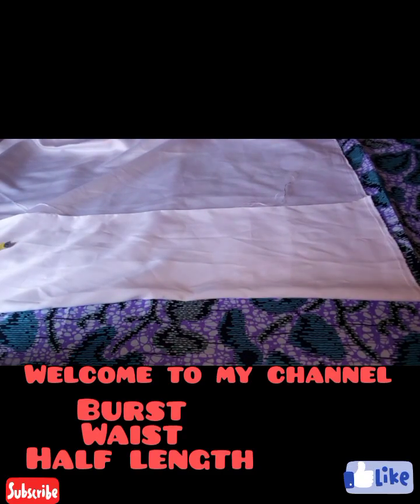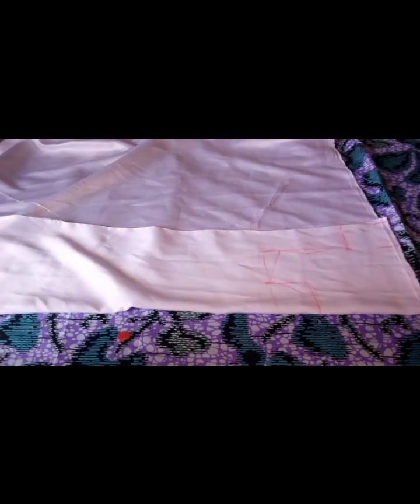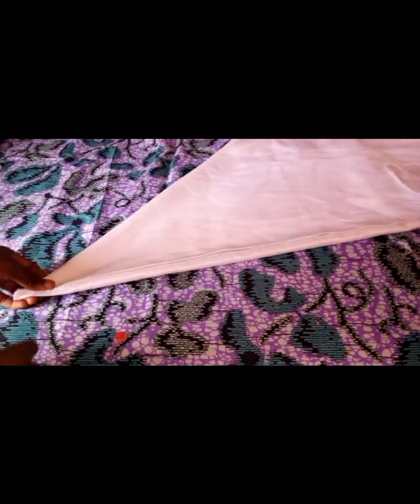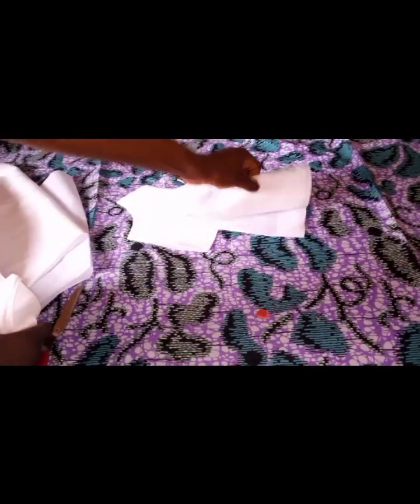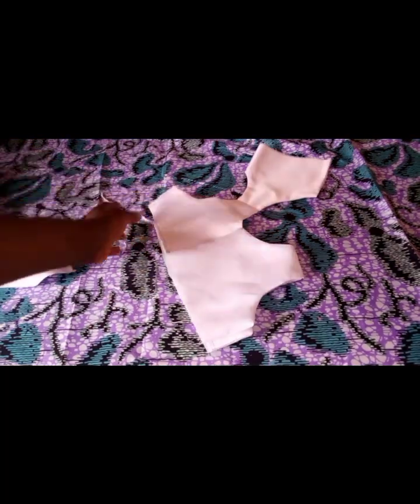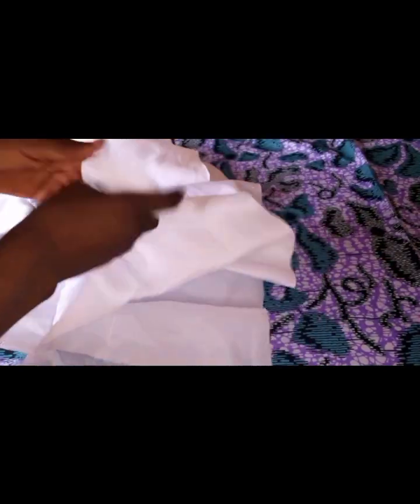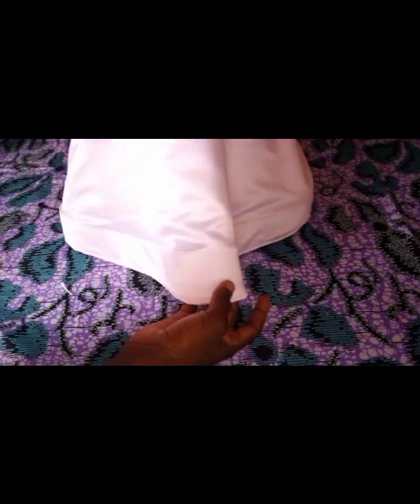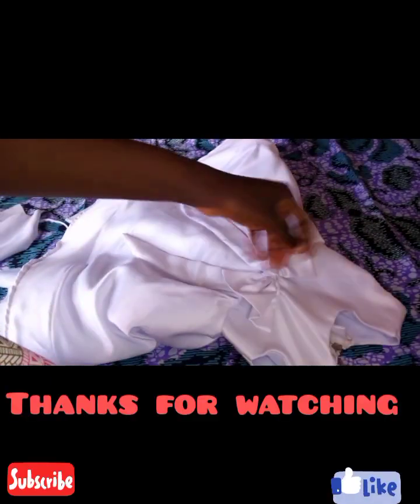Adorable Kids Fashion:How to Cut and Sew a Simple Kid's wear For Beginners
Welcome to the channel. let us step into a world of whimsy and wonder as we explore the enchanting realm of kids' fashion in our latest video! Join us on a delightful journey filled with creative outfit ideas and invaluable DIY tips that will make dressing your little ones an absolute joy.

In this enchanting video, we've curated a treasure trove of adorable and trendy kids' wear inspiration. From cute and comfortable playdate outfits to chic and stylish special.

occasion attire, we've got your children's fashion needs covered.

Our goal is to not only make your kids look fabulous but also to empower you with the knowledge and skills to create these fashionable ensembles yourself. Get ready to dive into the world of DIY fashion magic, as we share expert tips and step-by-step guides that will leave you feeling like a fashion wizard.

We'll explore a rainbow of colors, patterns, and fabrics that will not only make your kids stand out but also reflect their unique personalities. Whether your child is a budding fashionista or simply loves to play dress-up, we have something for everyone in this fashion extravaganza.

But it's not just about aesthetics; we're passionate about making fashion practical too. Discover ingenious tips on selecting comfortable, kid-friendly materials that ensure your little ones can move freely and comfortably in their stylish ensembles.

As we venture through this whimsical world of kids' fashion, we'll sprinkle in heartwarming stories and anecdotes that highlight the joy of dressing up the little stars in our lives. From cherished family moments to exciting adventures, we'll show you how fashion can be a source of endless fun and creativity for kids and parents alike.

So, grab your sewing kits, unleash your inner designer, and join us in celebrating the magic of kids' fashion. Whether you're a seasoned DIY enthusiast or a parent looking to add a sprinkle of style to your child's wardrobe, this video is your passport to a world where fashion meets fun. Let's embark on this delightful journey together!